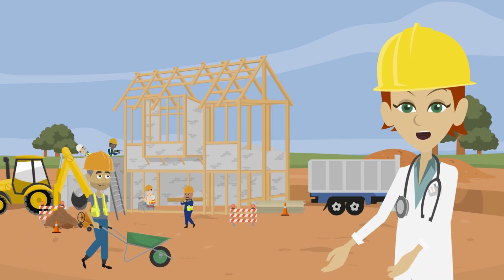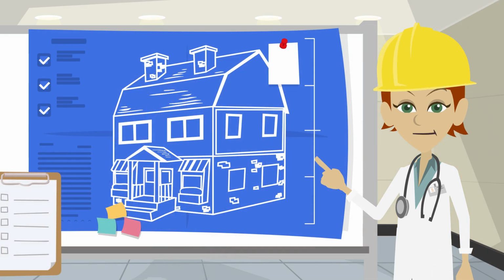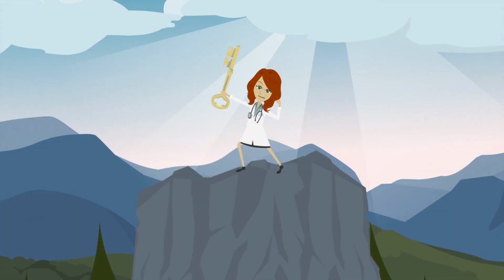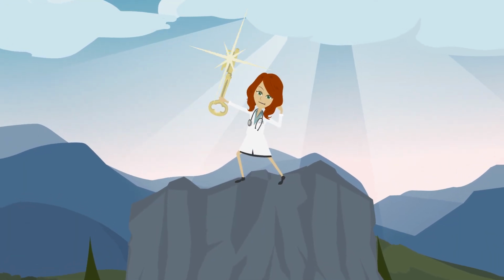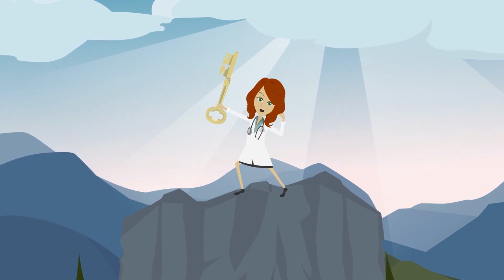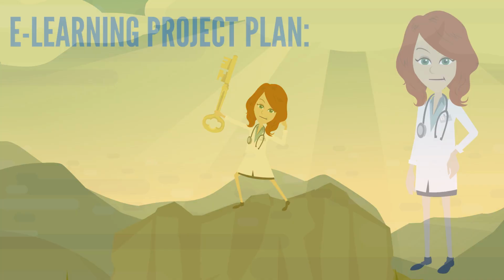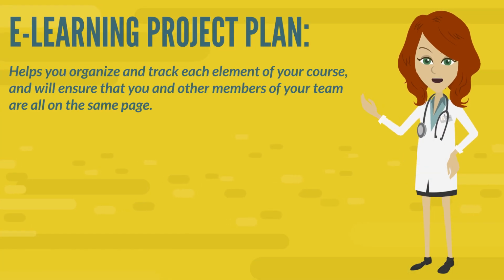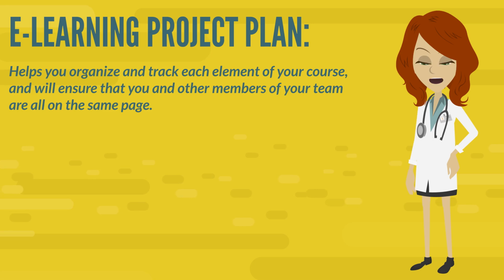Planning an E-Learning Project | How to Create E-learning Courses for Beginners | The URL dr.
E-learning course development can be daunting, often taking months to complete. But with proper planning and preparation, you’ll not only achieve your goals but also avoid missed deadlines and budget overruns. A strong plan is your secret weapon to creating a course that’s both impactful and efficient!

We’ve been in your shoes, and we know how overwhelming it can be to navigate the world of online course creation. That’s why we created the How to Create an Online Course Master Class—a step-by-step guide to help you cut through the noise and build a course that stands out.

✅ A clear roadmap to creating your first (or next) e-learning course
✅ Proven strategies to engage and retain learners
✅ Expert insights to turn your knowledge into a successful online course

Ready to take the leap?
👉 Enroll in the full How to Create an Online Course Master Class today and start building your dream course!

Not quite ready for the full master class? No problem!
👉 Start with Part 1: How to Create E-Learning Courses for Beginners and take your first step toward becoming an e-learning pro.

Don’t just teach—inspire, engage, and transform with your online courses. Let’s get started!